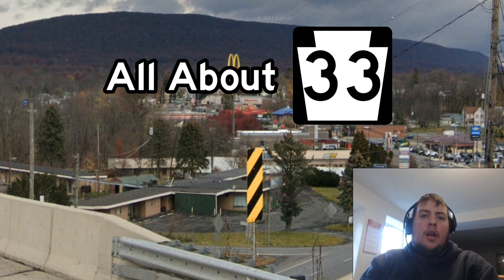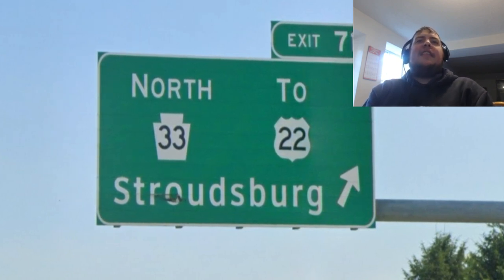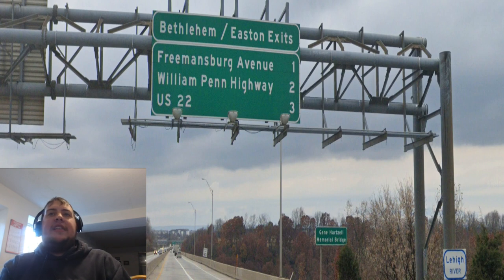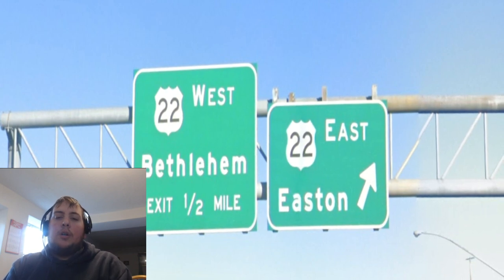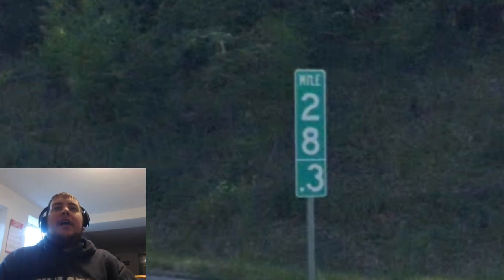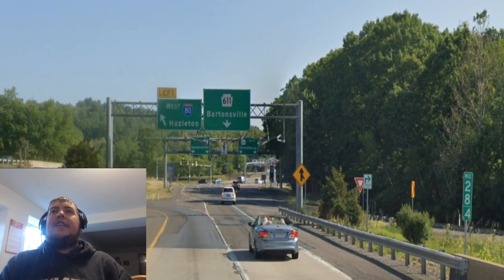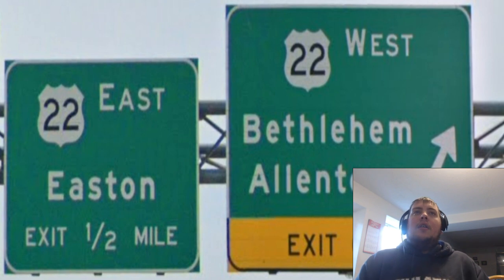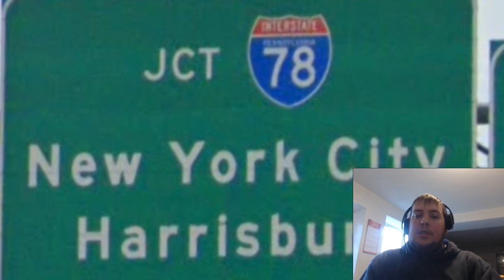All About PA Route 33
Join me for a look at an interesting Pennsylvania state route in the eastern part of the state that connects two major thoroughfares from central PA to New York, Interstate 78 and Interstate 80, as we see what lies on this short but important corridor, which happens to be a rare instance of a Pennsylvania route that is entirely freeway!

CHAPTERS:

00:00 - Intro

01:49 - Northbound PA 33

17:51 - Southbound PA 33

30:22 - courtemanche437's The Way It Should Be and Outro

SOUNDTRACK:

00:11 - "Data Jack" by Peter Hajba

01:53 - "Toad's Turnpike" by Kenta Nagata

05:09 - "Have A Nice Talk" by Yoko Shimomura, remastered by MayroSMM

07:54 - "Okey Dokey DX" by Yoko Shimomura

10:30 - "Dreamy Somnom Labyrinth" by Yoko Shimomura

14:01 - "Scheming Weasel (slower version)" by Kevin MacLeod

17:02 - "Bowser's Galaxy Generator" by the Super Mario Galaxy Orchestra

20:19 - "Take Your Time" by Peter Hajba

24:06 - "Tunnel Society 2.0" by Peter Hajba

28:00 - "Survivor" by Peter Hajba

30;24 - "History" from Sonic Mega Collection